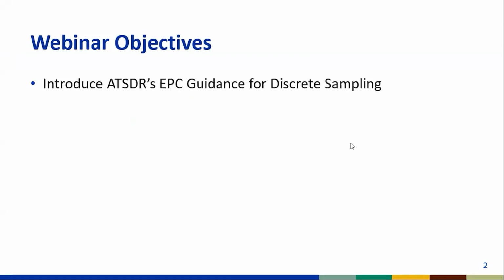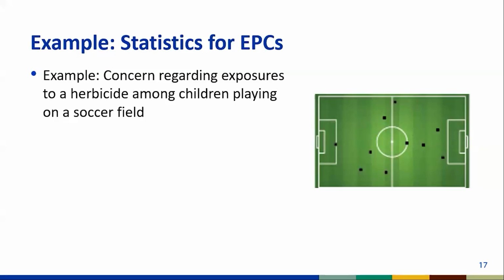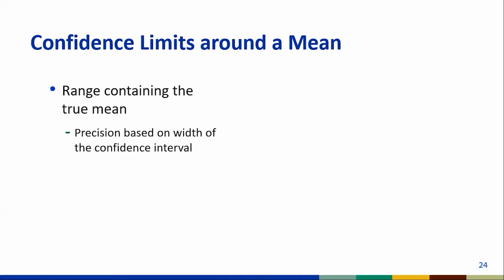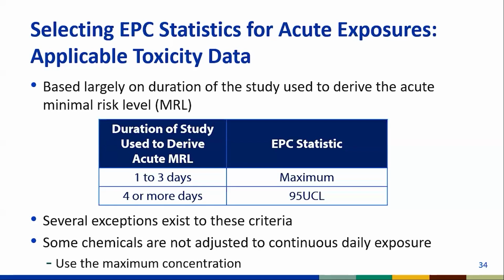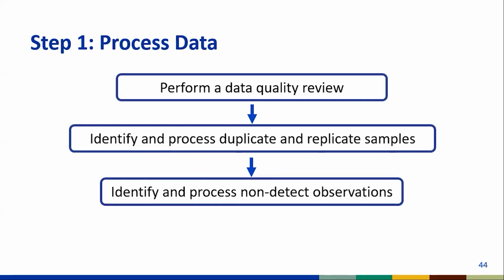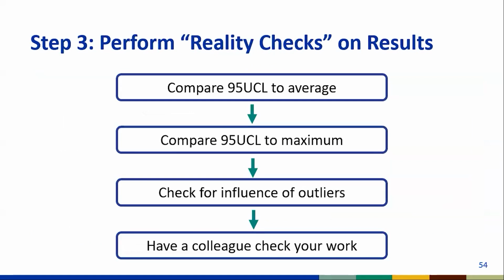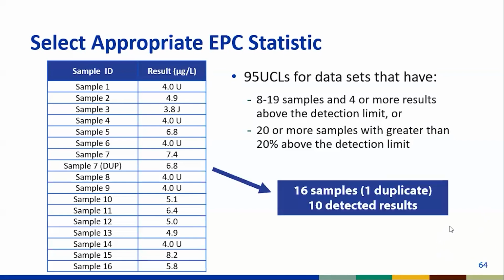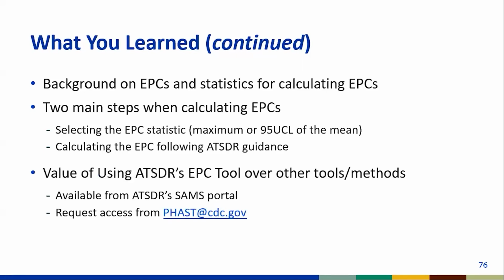Exposure Point Concentration (EPC) Guidance for Discrete Sampling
The “Exposure Point Concentration (EPC) Guidance for Discrete Sampling” video is part of the Environmental Health Webinar Series conducted by subject matter experts on specific topics of the public health assessment. The video introduces ATSDR’s EPC Guidance for discrete sampling; provides background information on EPCs; explains the statistics used to calculate EPCs; describes how to select appropriate EPCs for acute, intermediate, and chronic exposures; and shows how to calculate 95% upper confidence limits of the mean (95UCLs), when appropriate.

Photo and image credits: Adobe Stock, CDC Public Health Image Library, and Eastern Research Group, Inc.